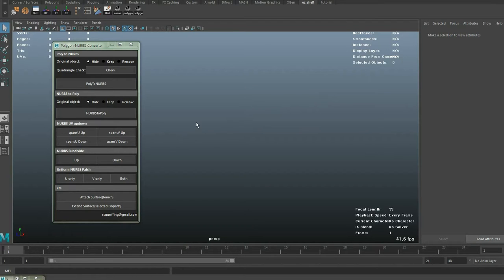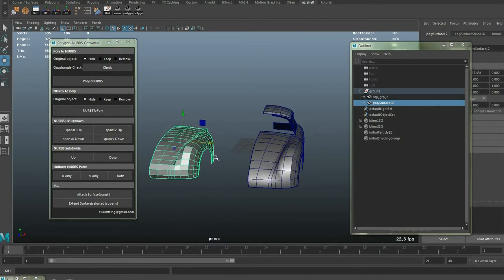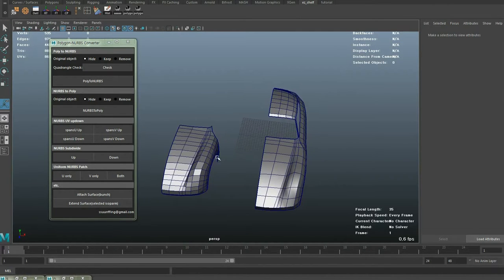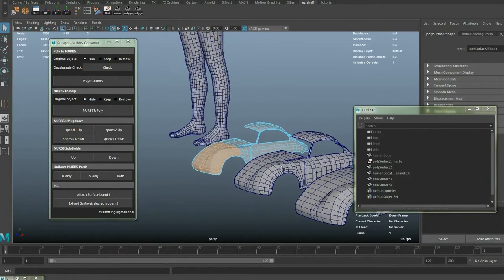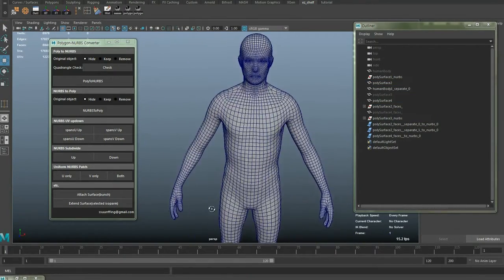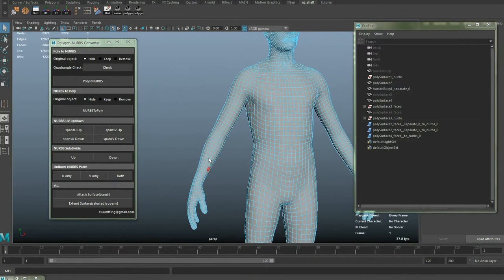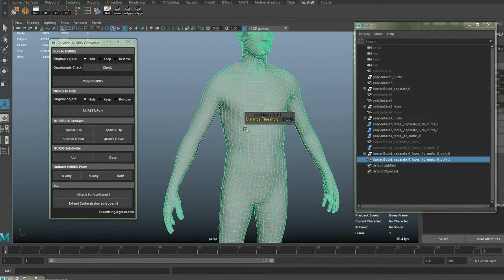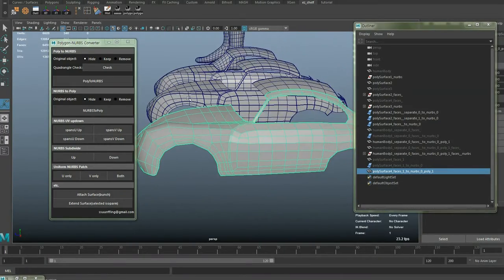Polygon NURBS Converter Update - ver 1.1.0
***This script will no longer be updated.
Be aware of that when you decide to purchase the script.

You can purchase the script here.

Updated funtion - PolyToNURBS function

PolyToNURBS function in the previous version converts only the selected OBJECTS(Version 1.0.0), but now(Version 1.1.0), not only the selected object but also selected FACES from the objects can be converted to NURBS, So you don't have to extract faces you want to convert, from the original object before executing this function, just select faces and click the button.